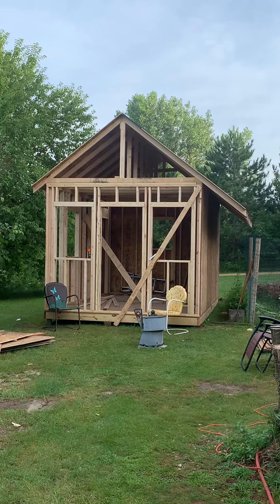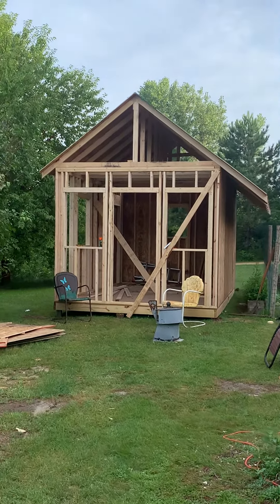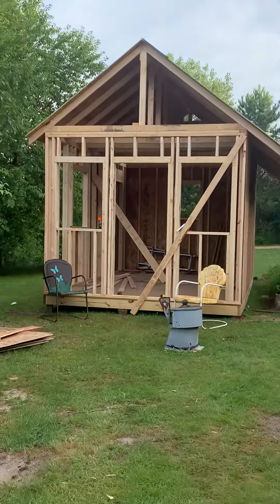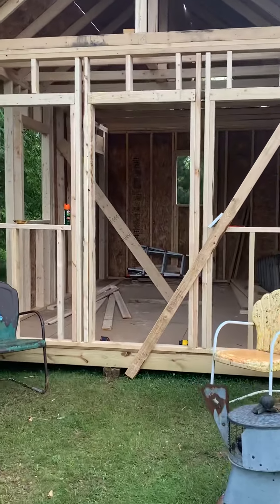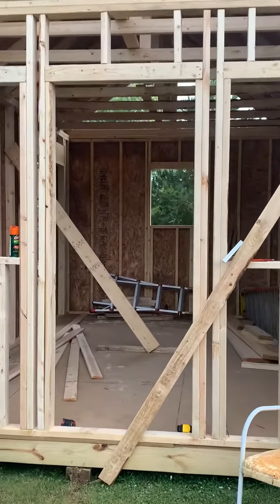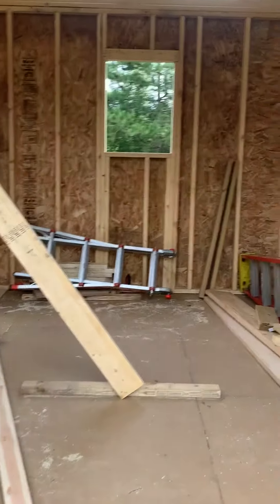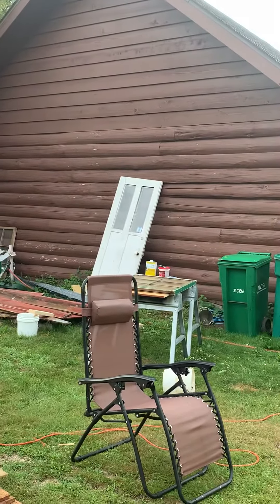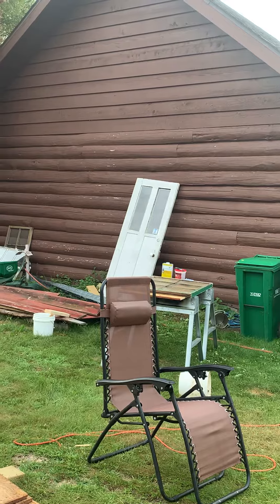She Shed #1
This is going to be the coolest she shed ever!